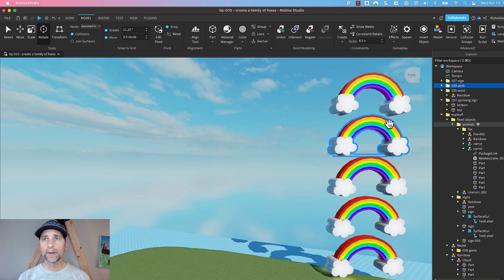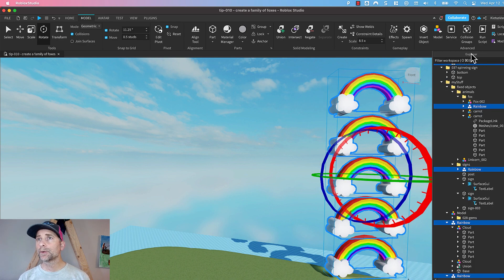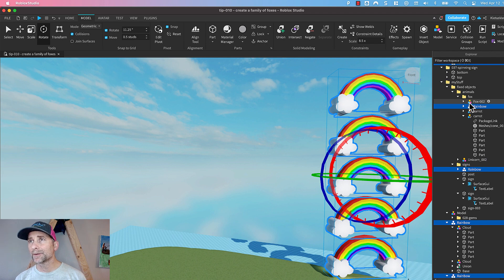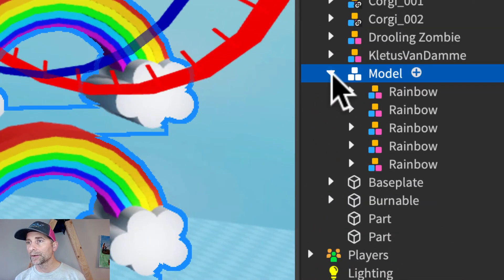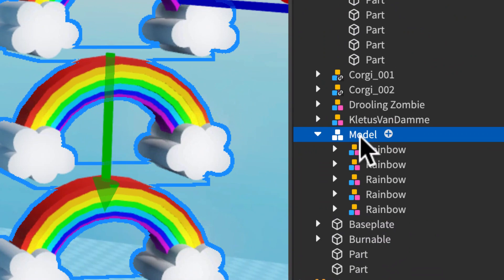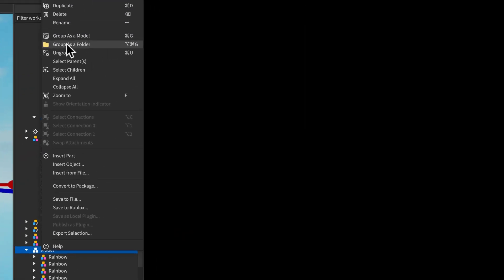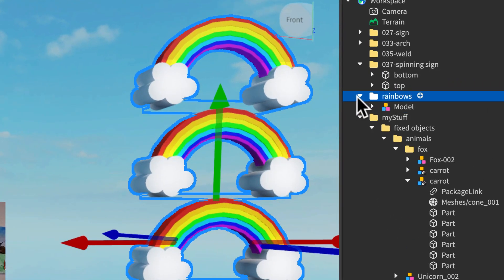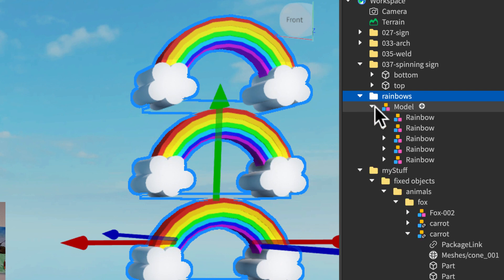Tip-046 - Group + Ungroup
Great Plugins:
Building-Tools-by-F3X-Plugin

Here's a list of UnCopy Locked games that I made a few years back: